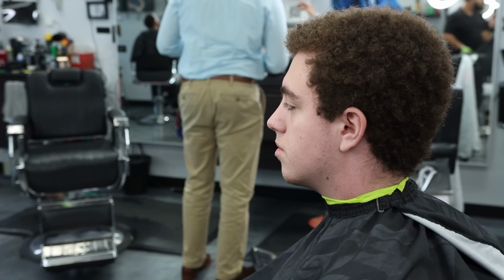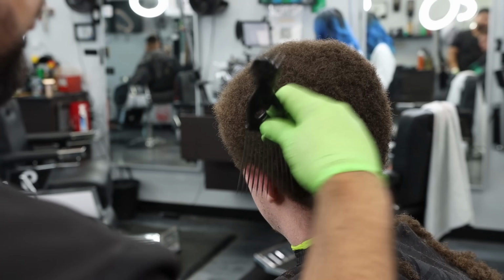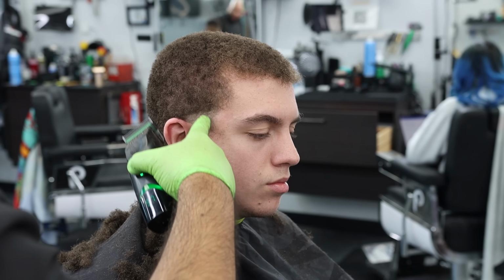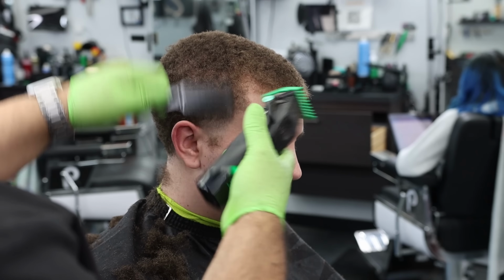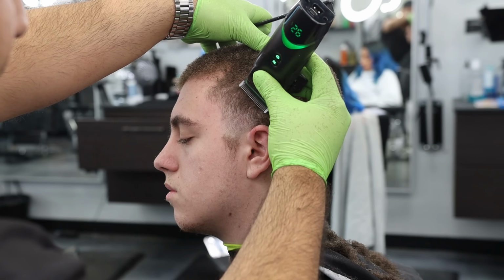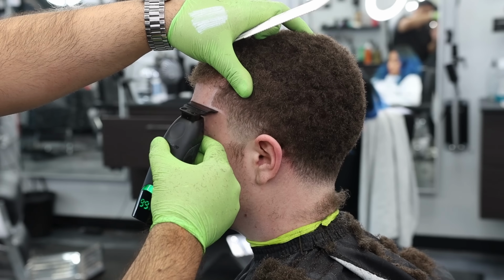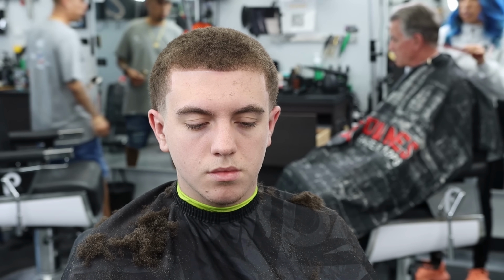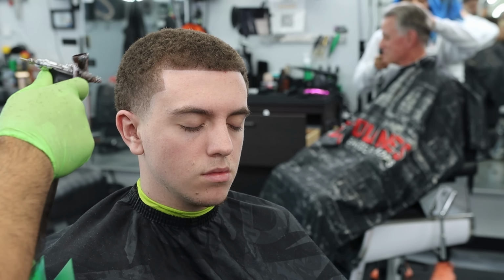MUST WATCH BIG CHOP - taper tutorial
If it's confusing what equipment you need to efficiently cut hair and create content, I made this free resource for you: